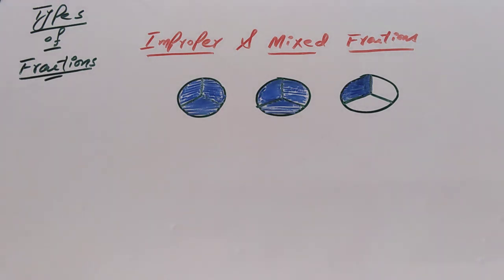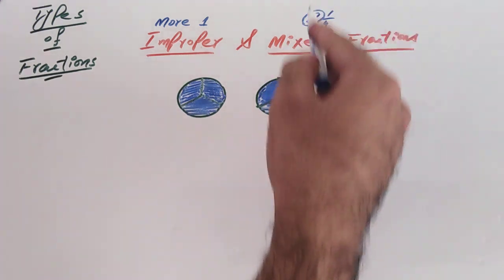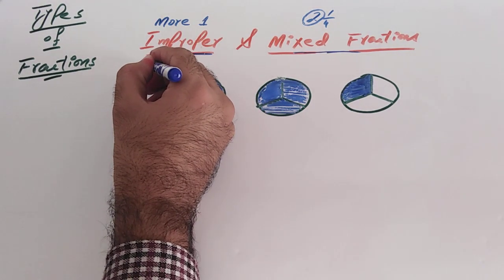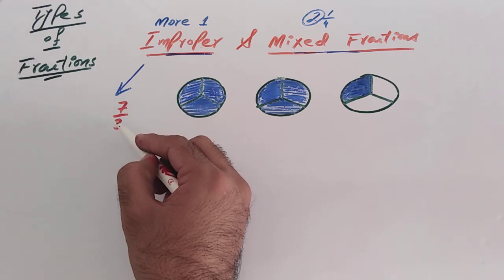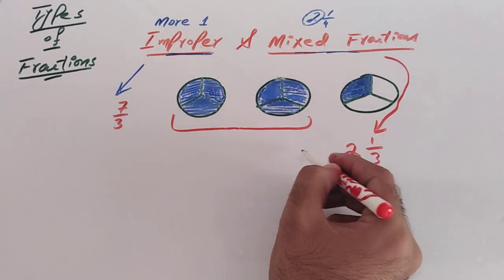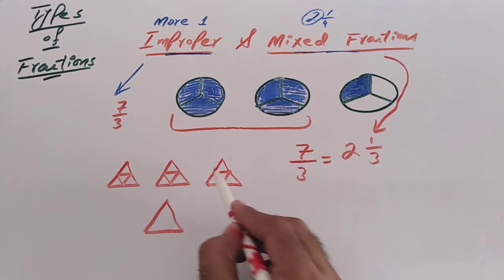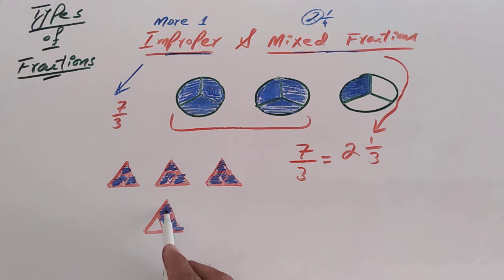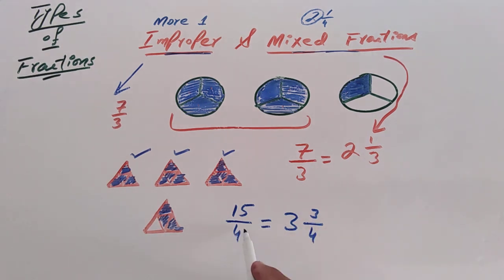Fractions - Improper vs Mixed 1 of 3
The relationship between Mixed Fraction and Improper Fraction is discussed in this clip.